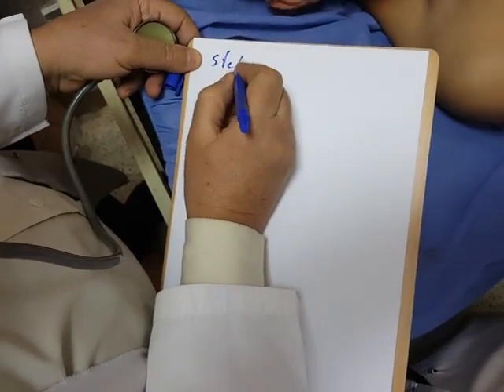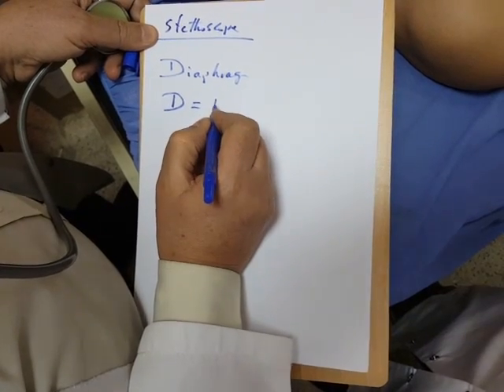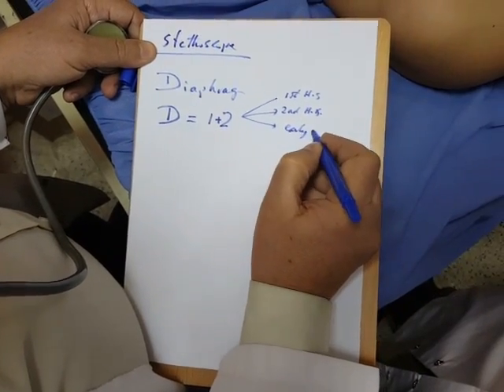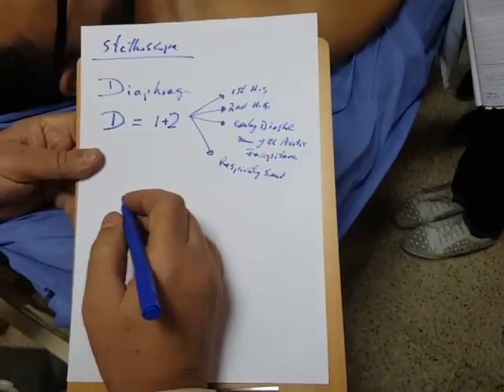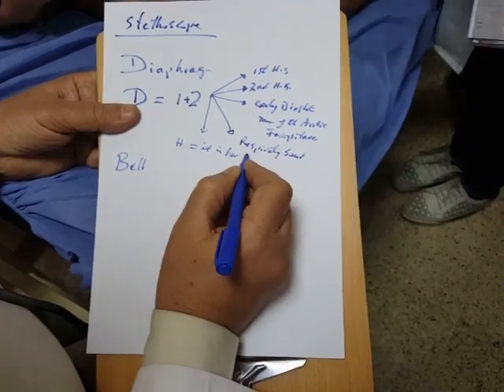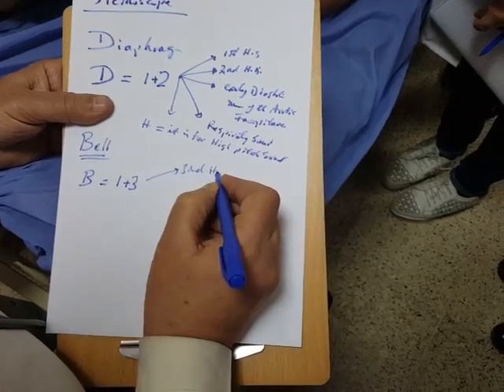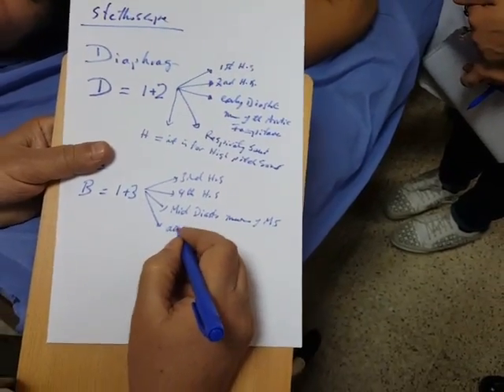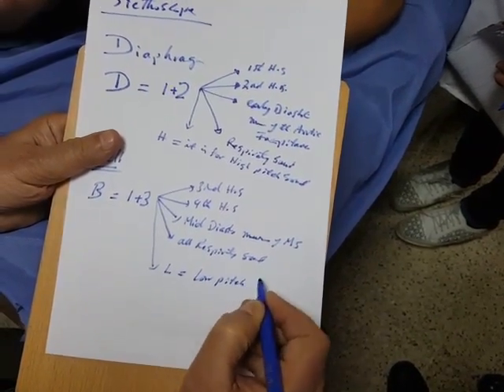Clinical examination cardiovascular system by Prof.Dr.Hamzah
N.B. this video regards to medical students!
my greetings to my teacher Dr.Hamzah and all the thinks to who associated with prepare this video